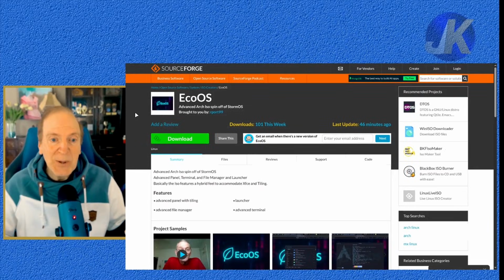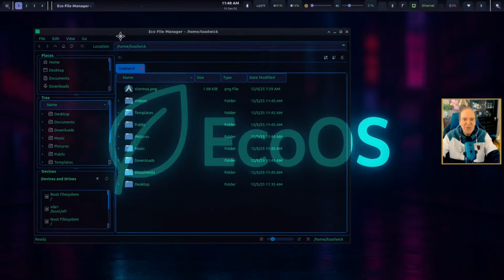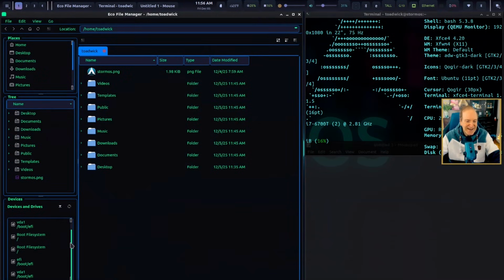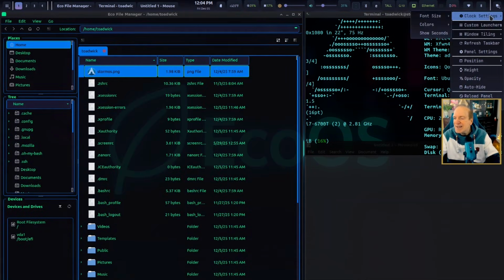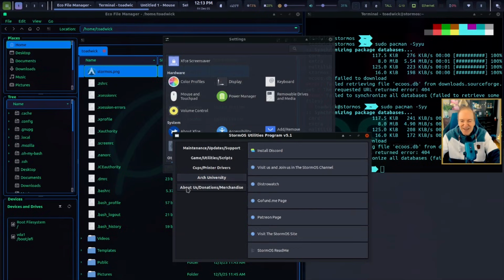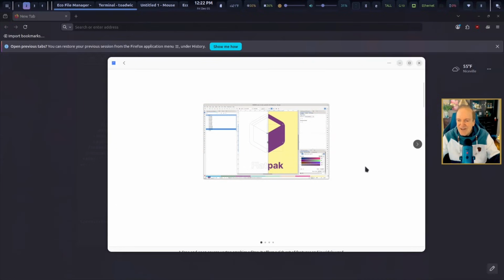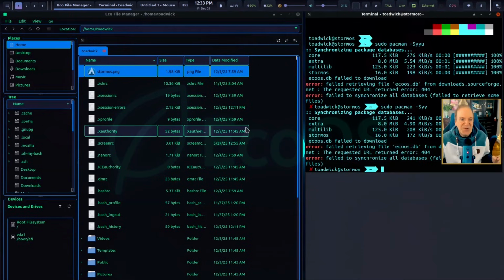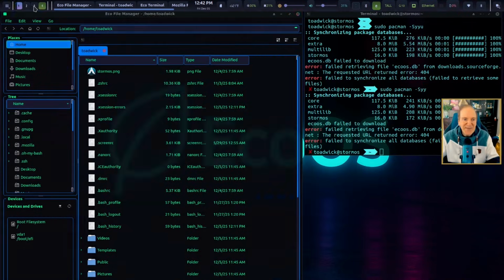A First Look at Seekers EcoOS 💥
Seeker's EcoOS is an Advanced Arch ISO spin off of StormOS
Basically the Iso features a hybrid feel to accommodate Xfce and Tiling
and it's one of the best XFCE experiences I've had!

⌚ Timestamps
00:00​ - Intro
01:37 - Installing EcoOS
04:03 - Post Install
06:33 - Tiling Features
14:14 - The Launcher
15:09 - Top Bar Overview
20:33 - StormOS Utilities Program
26:13 - Installed Apps
30:08 - Pamac App Manager
32:48 - Backgrounds
35:26 - Keybindings for Apps & Windows
39:32 - My 2 Cents
44:10 - Outro